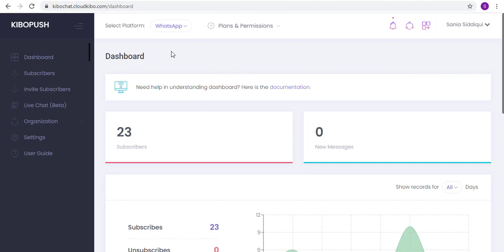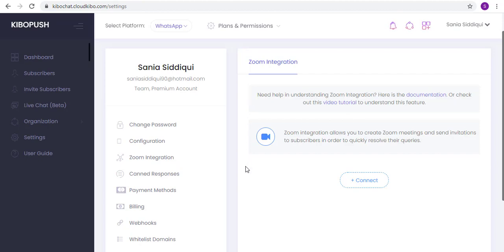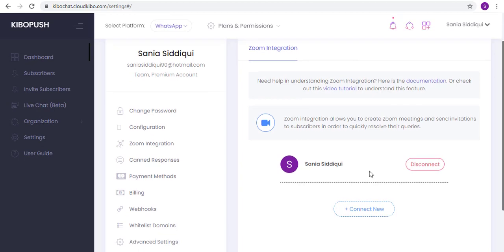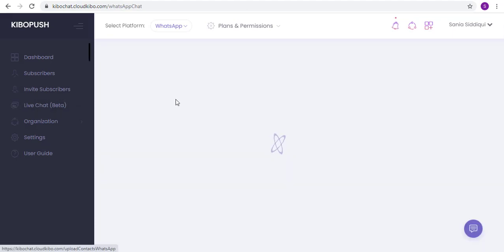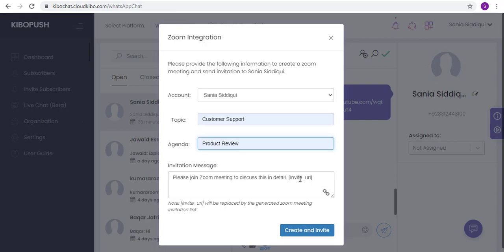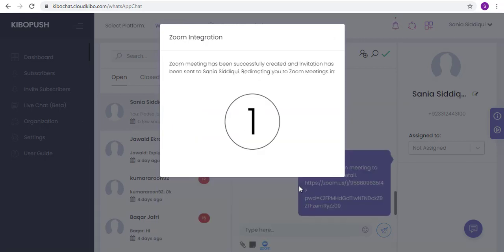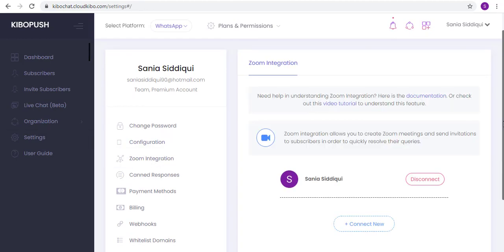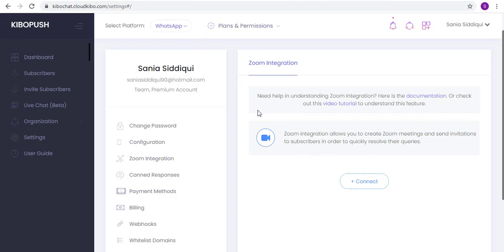Zoom Integration in Whatsapp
In this video tutorial we are talking about zoom integration in Livechat.
You can create and send Zoom meeting invitations to your contacts on Whatsapp right from Live Chat. This allows you to quickly resolve more complex queries.